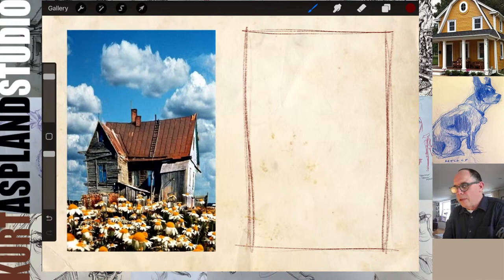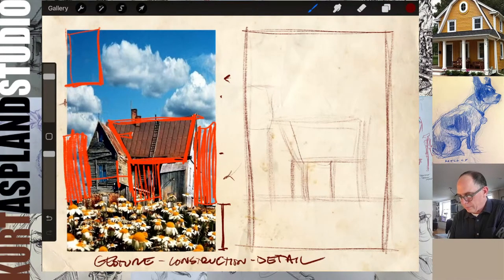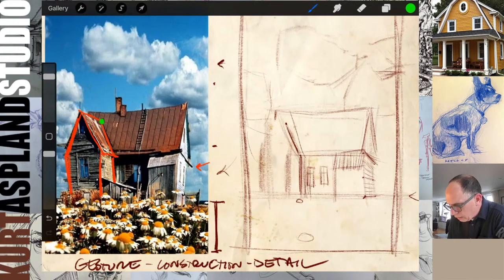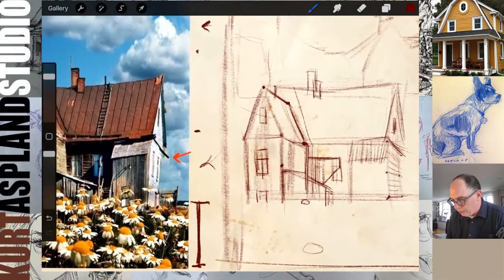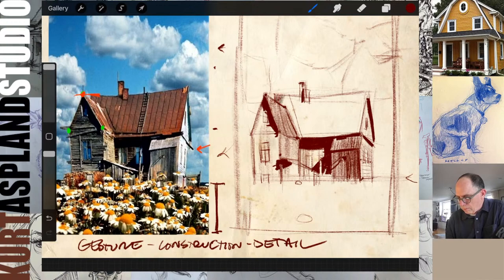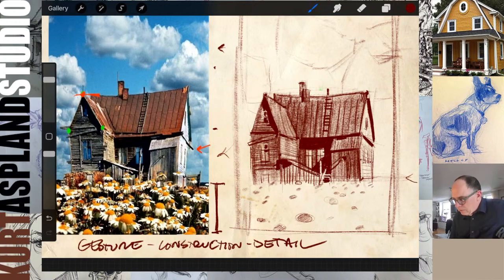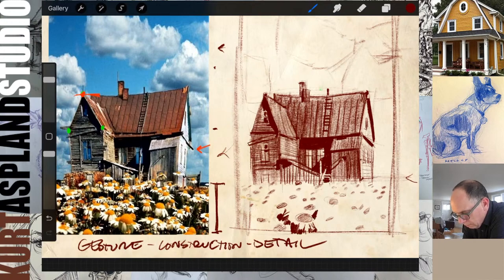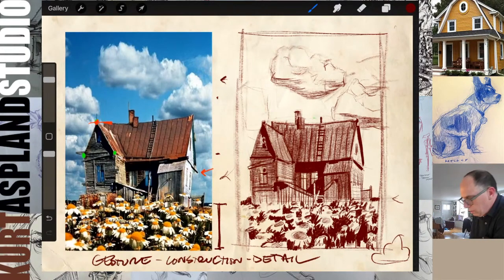Step-by-Step Tutorial: Drawing a Shack in a Field of Daisies for Beginner Artists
In this tutorial, we will guide you through the process of drawing a old shack in a field of daisies. Whether you are a complete beginner or just looking to improve your drawing skills, this video is perfect for you. We will take you through each step, explaining the techniques and tips to help you create a beautiful and realistic illustration. So grab your pencils and paper and let's get started!